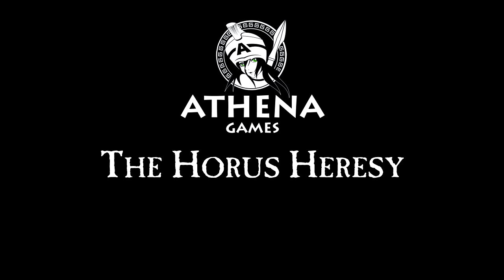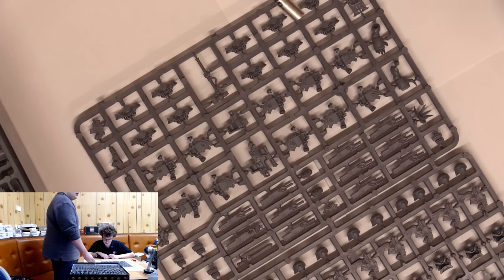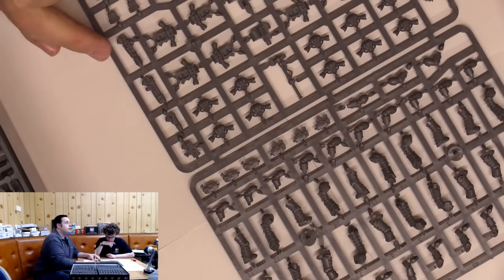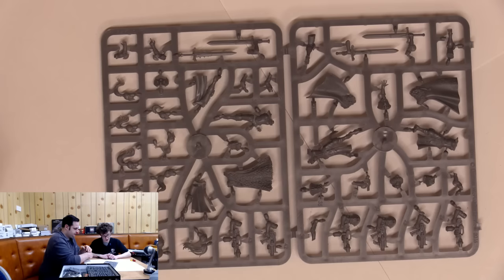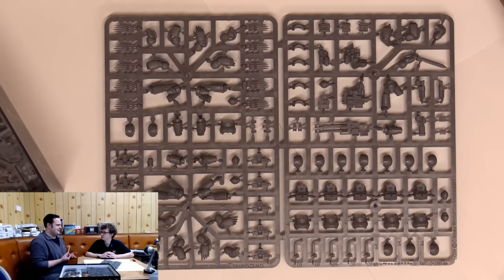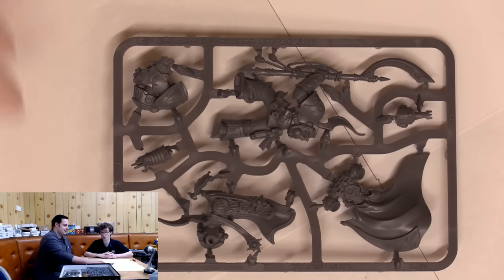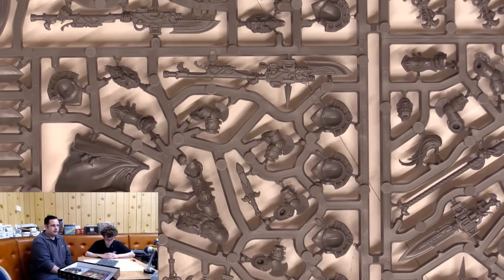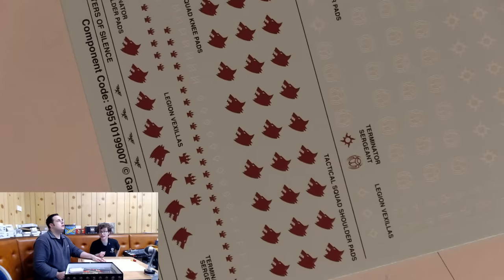Burning of Prospero Unboxing Part 1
Chris Ewles, and David Clarke unbox the brand new Horus Heresy Burning of Prospero box and go over the various components as they come directly out of the box.

Part 2 will feature Chris Ewles, and Elliot Baker taking a look at a selection of the models after being assembled.